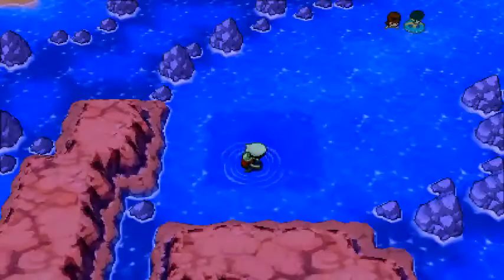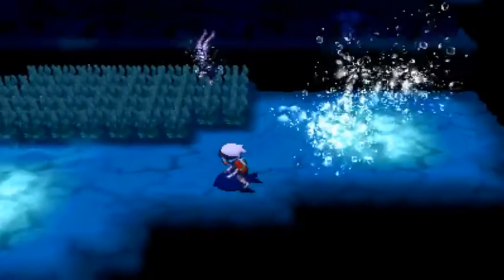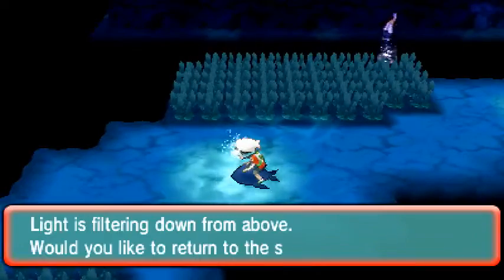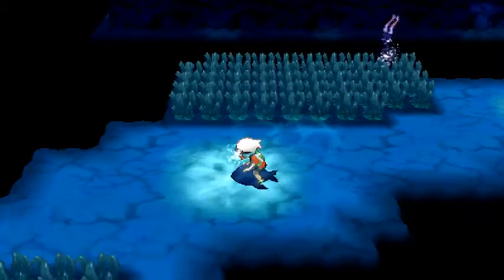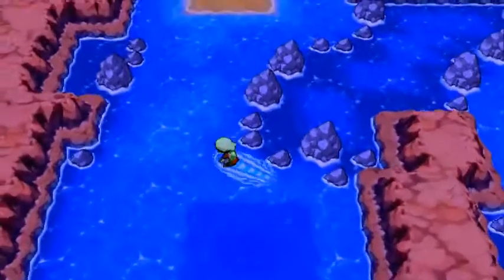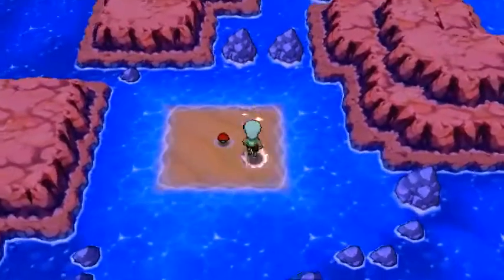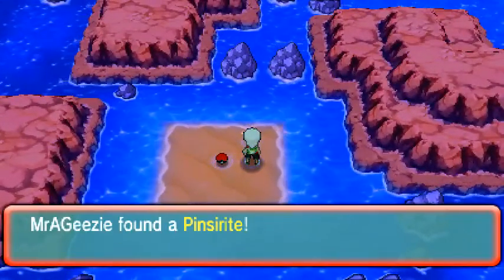Where To Find Pinsirite: Pokemon Alpha Sapphire and Omega Ruby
RULES: Unless stated, all battles are OU and under.
*SLEEP, SPECIES, OHKO, and EVASION CLAUSES